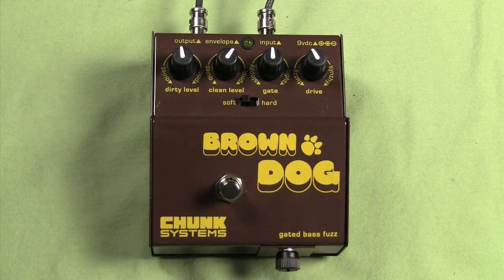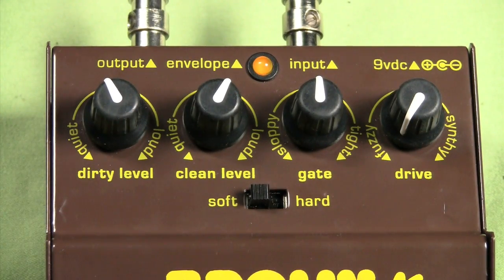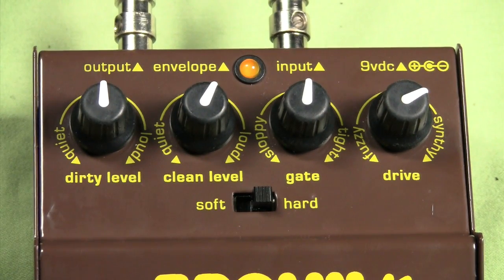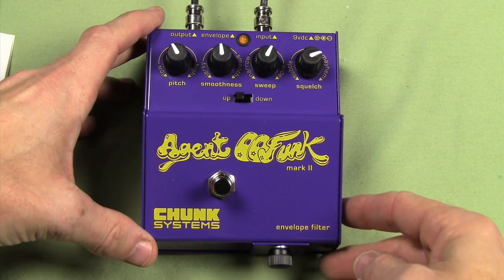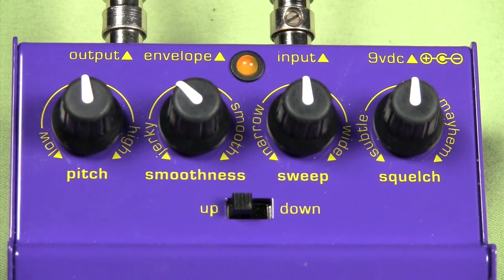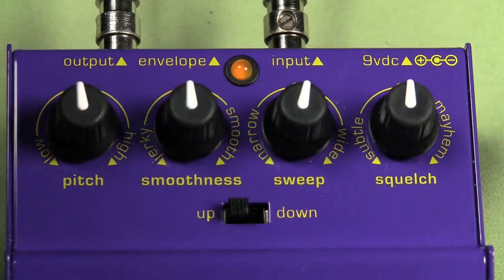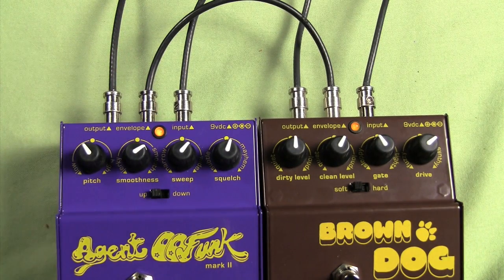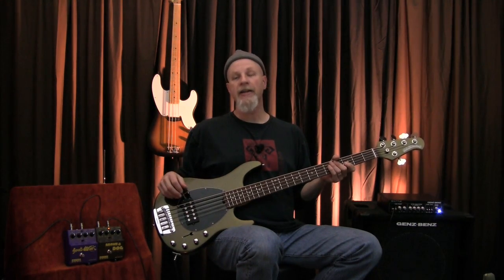Chunk Systems Pedals.mov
Ed Friedland - The Bass Whisperer demonstrates the Chunk Systems Brown Dog Fuzz and Agent 00Funk MkII Envelope Pedals for Guitar World Magazine.